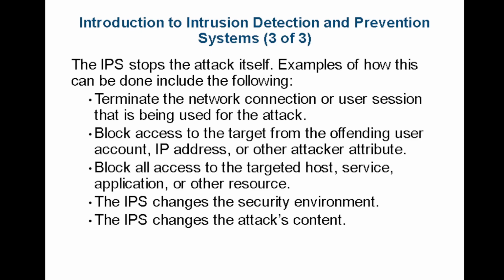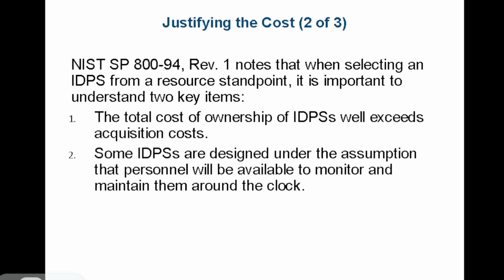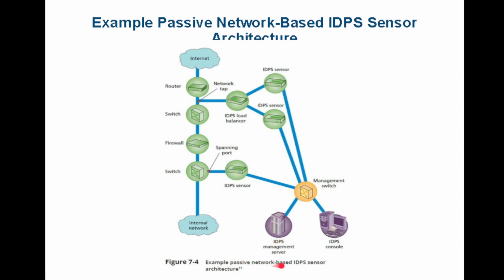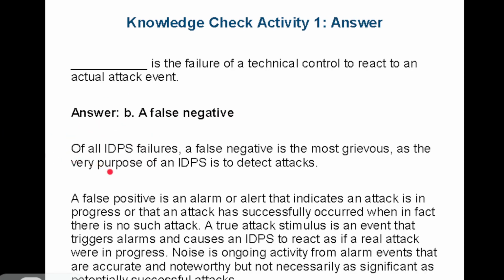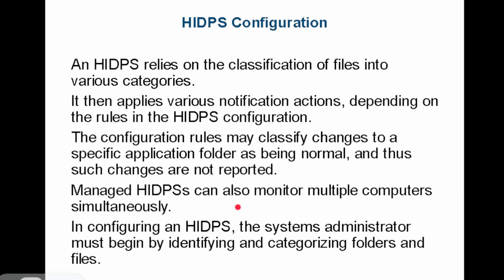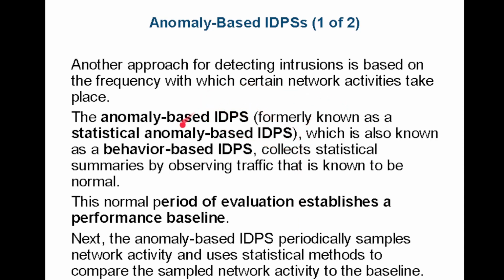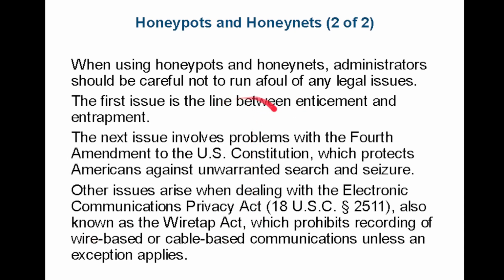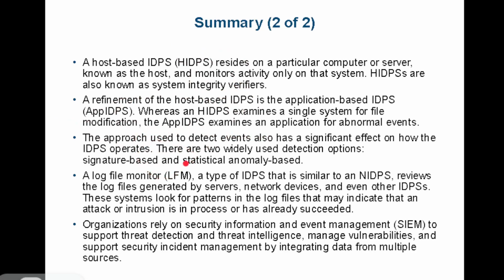cis283 Module 7 Incident Response: Detection Systems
Overview of IDPS systems